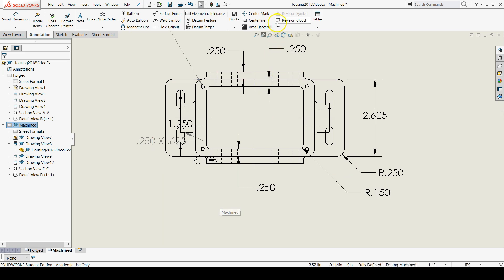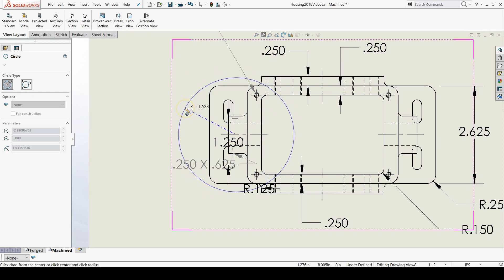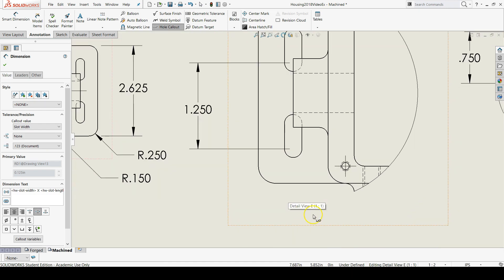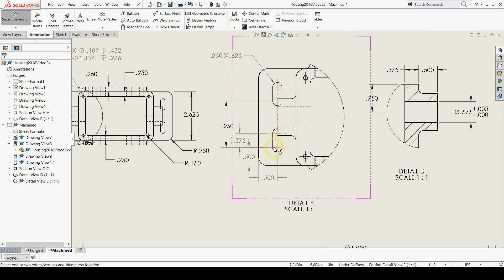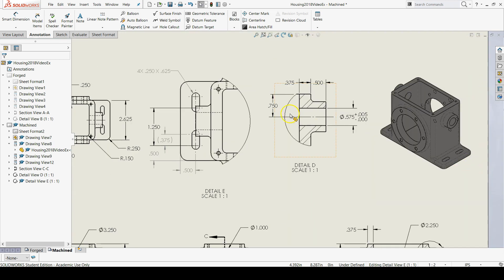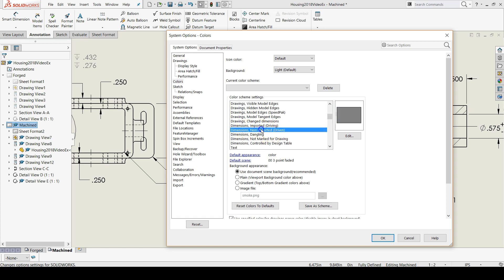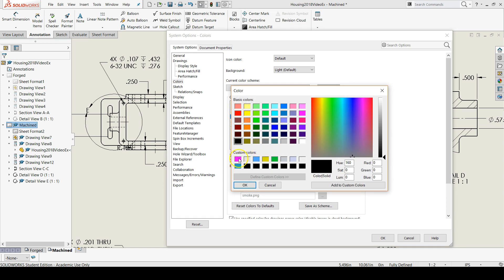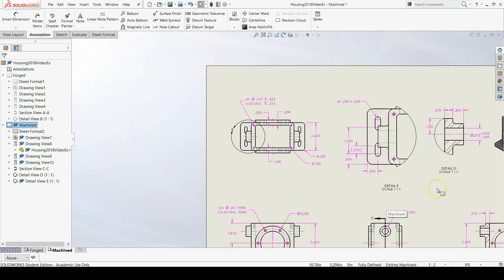Housing Drawing - Slot Dims